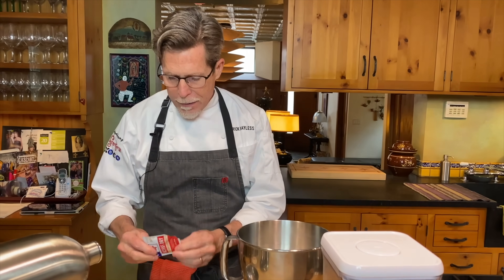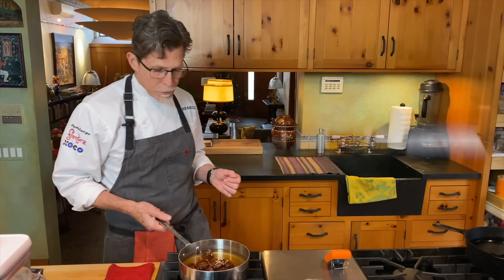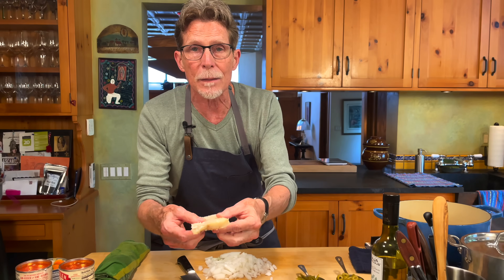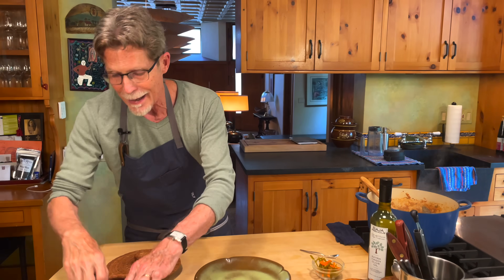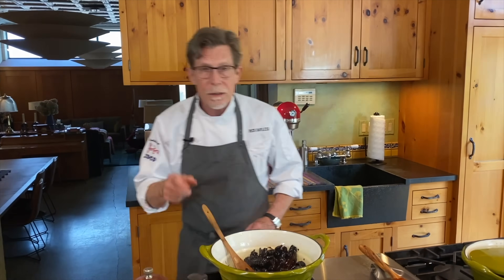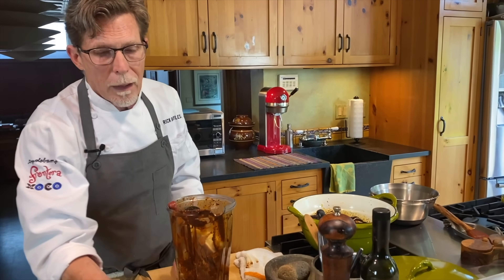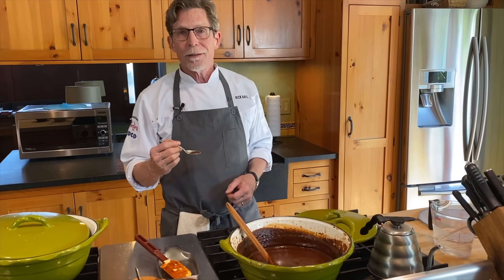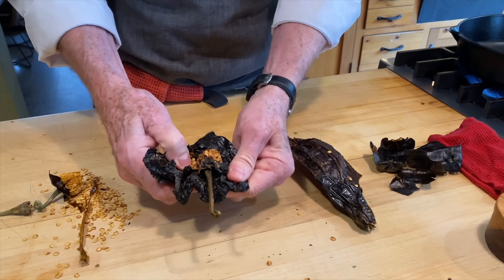The Official Rick Bayless Holiday Recipe Compilation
There are many important holiday food traditions in Mexico, and after many Christmases spent in Oaxaca and in the homes of welcoming families, I have been lucky enough to gather recipes for many of them! From Buñuelos to Ponche, Mole and Tamales, I have compiled some of the best of my holiday recipes for you to enjoy.

All of the recipes are linked below👇 I hope you will give them a try and make a new family tradition of your own!

00:00 Buñuelos
16:49 Tacos de Bacalao
27:41 Beginner's Mole
55:33 Black Mole Masterclass
1:41:02 Christmas Ponche
1:58:30 Tamales